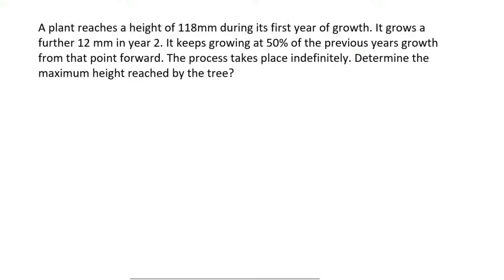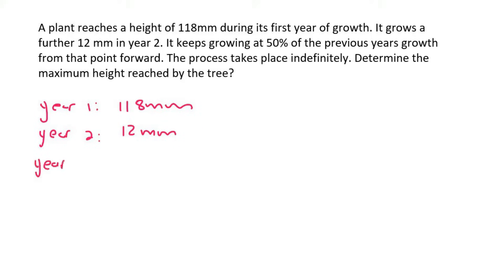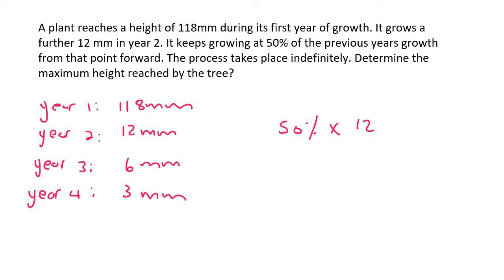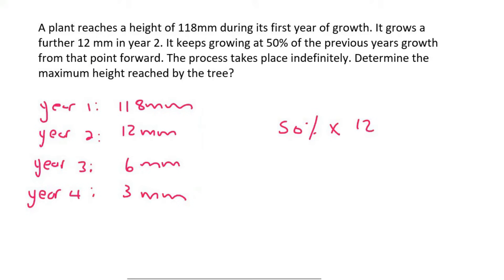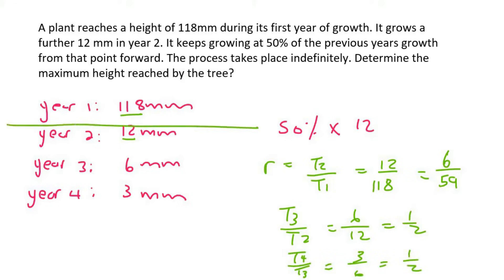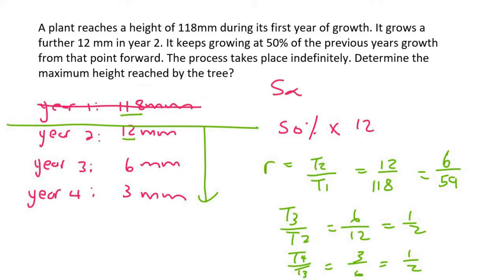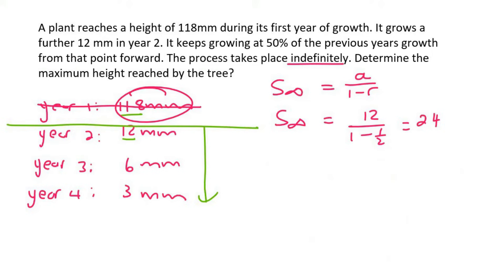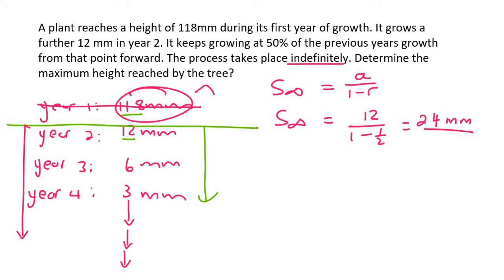13a) Sum to Infinity ratio changes | Try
Sum to infinity grade 12